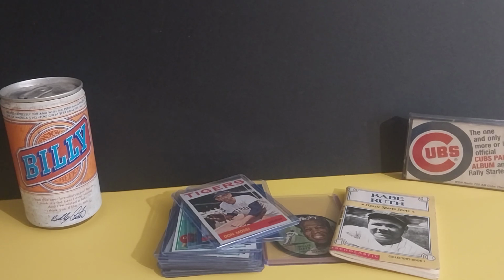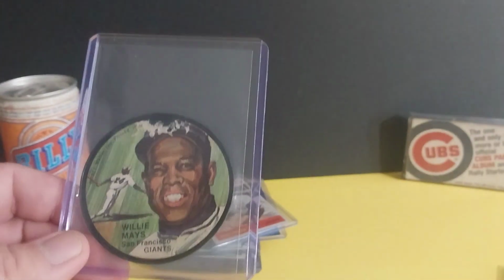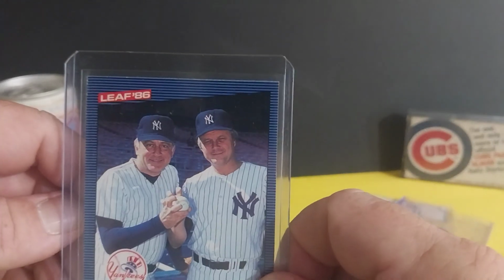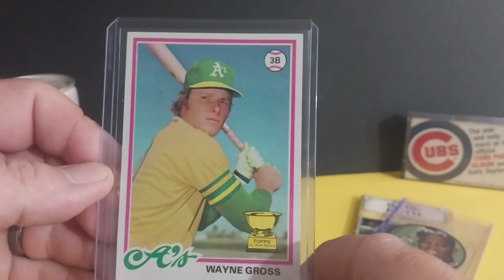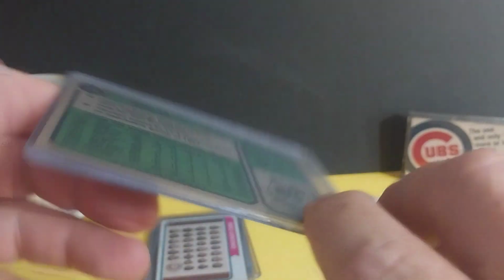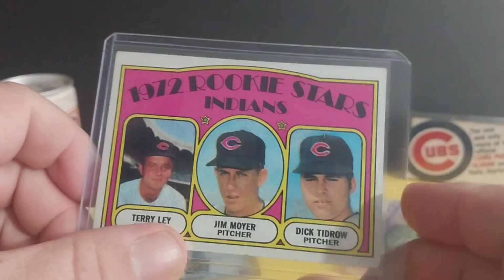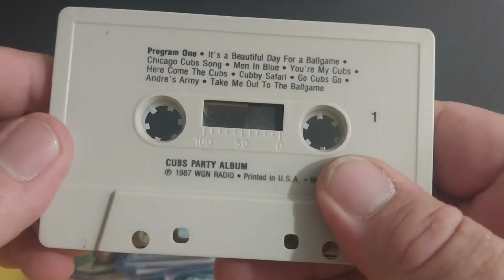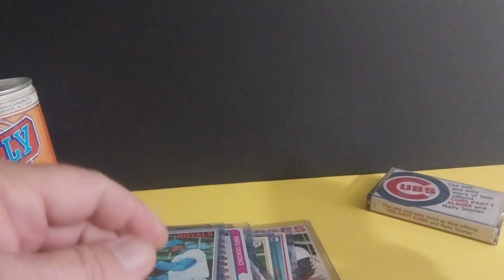Card Shop pick-ups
Visited @logicalcollectibles in  (Lindin,Indiana) and this is what I got...